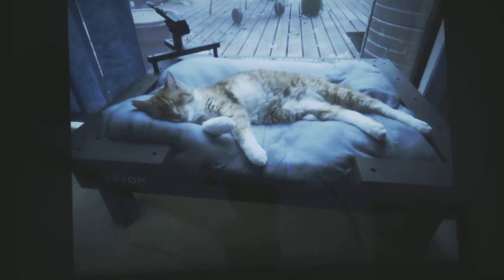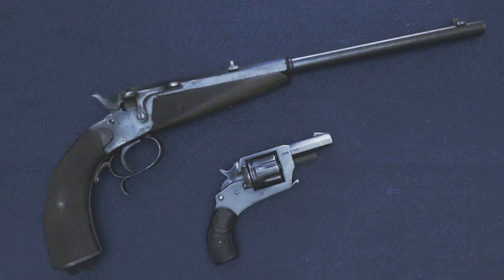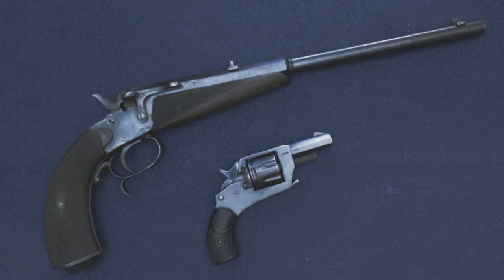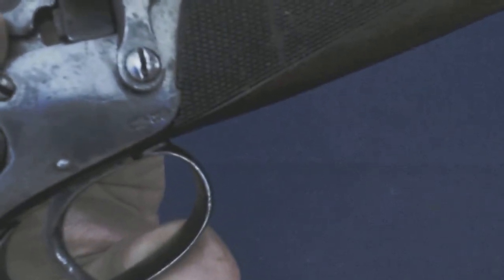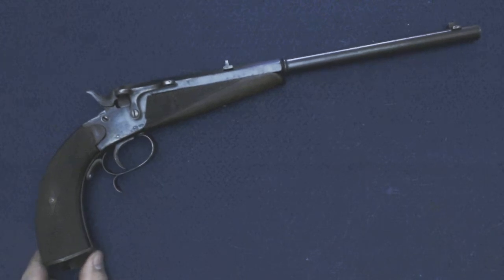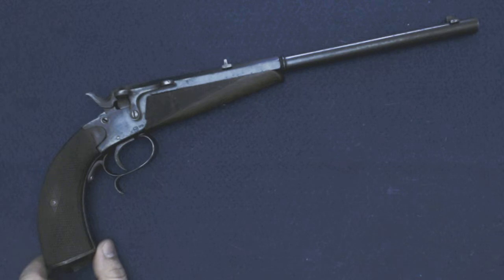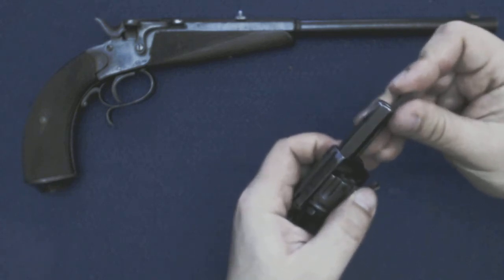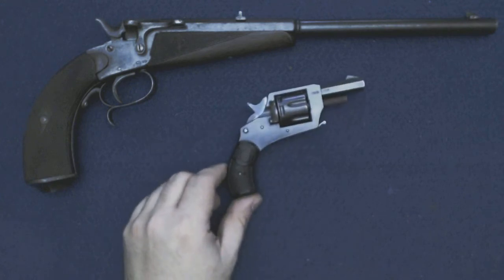Live Auction Tips and 2 Antique German Handguns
My cat just died and to take my mind off of it I went to my first ever live gun-auction. It's a good idea to research the auction and the items you're interested in prior to showing up; here are some notes: 1) the auction-house will supply a list/catalog of what they plan to sell, 2) Use this list to figure out value and upper limit of your bid - this is important so that you know when to say "no," bring your list and your notes with you! 3) It's also a good idea to find out about the auction, in this case an estate was being liquidated - the owner was ex-military and a lifelong NRA member according to his obituary, this helped in determining some of my readiness to bid, 4) Also read up on the auction-house's rule, how much do they add on as a commission, what payments do they accept, do they provide any packing materials, 5) Don't be intimidated by buyers/bidders trying to dominate the room - just follow your list of what something is worth and how much you're willing to pay, 6) Make sure to arrive early enough to inspect everything; I would also advise using the bathroom well in advance, and dressing comfortably, 7) Make sure to position yourself in the room so that you can watch other bidders - don't sit up at the front of the auction; if you've already reviewed the items you know what you're bidding on and the auctioneer will see you, 8) don't be afraid to blurt out questions or bids - about 5% of the room was doing bidding, the rest of the people were just there to watch and are just as confused as you are.
I ended up getting two German guns that I believe were bring-back guns from WWII. The first is an August Stukenbrok Einbeck - essentially a Sears and Roebucks gun. August Stukenbrok Einbeck (ASTE) was, at the time, Germany's largest mail-order company. In fact in Einbeck there is a modern monument to this fact (a sculpture of a box with items pouring out of it). The guns might not even have model numbers, instead they probably had only catalog numbers. ASTE was founded in the late 1800's and flourished until its bankruptcy in 1931 during Germany's great depression and the fall of the Weimar Republic. The gun can be described as a Parlor Gun or Salon Gun. It is the type of gun made popular by French gunsmith Flobert who made home target pistols for the growing fad of indoor target shooting in homes big enough to accommodate such an activity (this started around the mid 1800's with the advent of the smokeless cartridge). Unfortunately with its age the ASTE will have trouble accepting modern 22s, subsonics should be used.
The second gun was produced by Friedrich Pickert's company Arminius Waffenworks. There was some confusion since the logo and company name was taken over by Arminius of Weirauch Arms. Pickert's company existed from the late 1800's until 1945 when it shut the doors due to its region (in the "Iron Valley" of Germany known as Thuringia) being taken over by the Soviet forces at the end of WWII. A few years later the "other" Arminius company opened up and produced sub-par revolvers that were eventually prohibited from import into the USA. Pickert's guns are considered well made and Gems and Heritage of Germany. This pocket pistol is similar to a French Velo-Dog and is obviously intended for personal carry - it has a safety and as well as a concealable trigger. The auction house called this a "Unknown 22" - the only markings on it were RANDF:CAL:22-230 and DOPP:BEWEGUNG - I determined that this meant Rimfire Cartridge Caliber 22-230 and Double Action. The only indication of the manufacture was the bearded man with a winged helmet on the grips - the German warrior Arminius who fought against the Roman invaders. Apologies for all the attempts at speaking German.